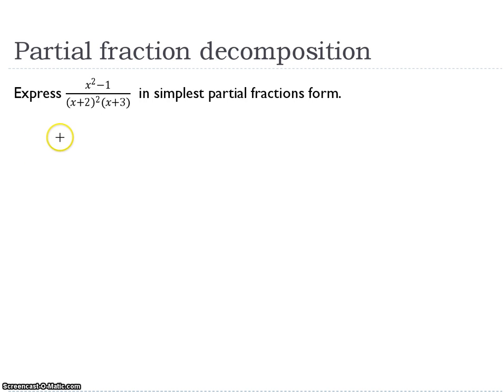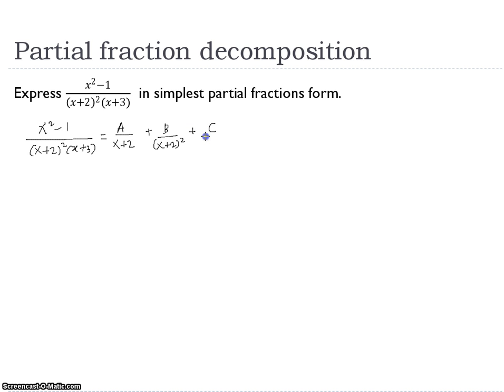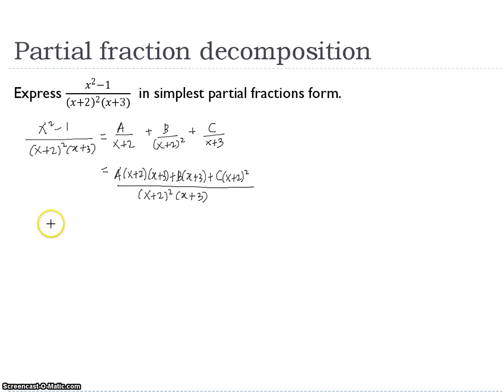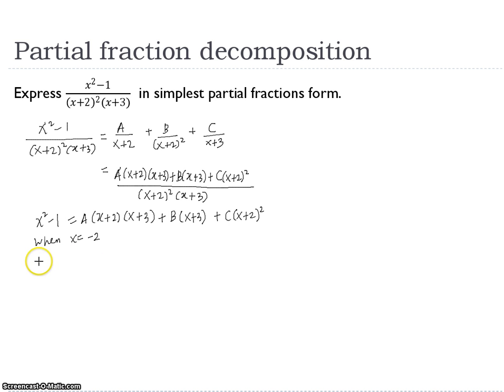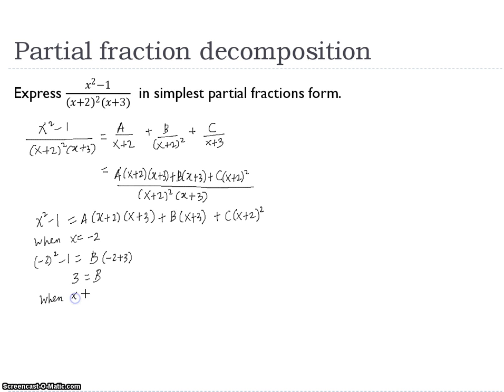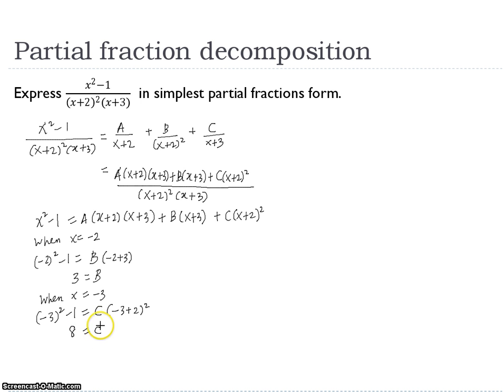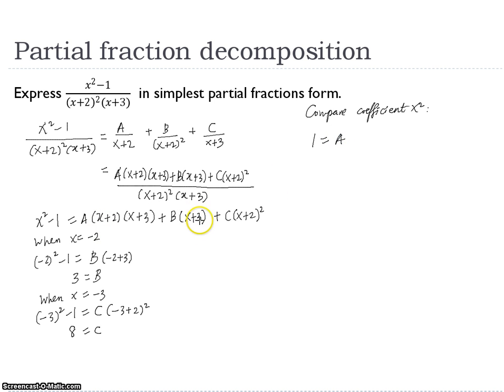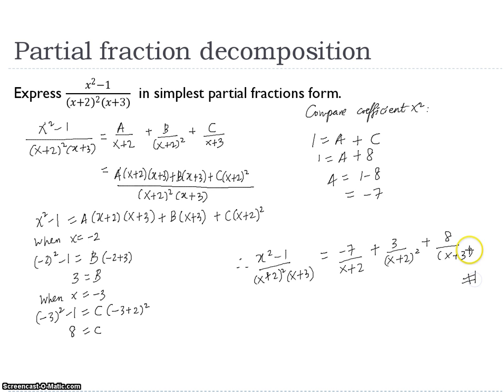Express rational function as sum of partial fraction